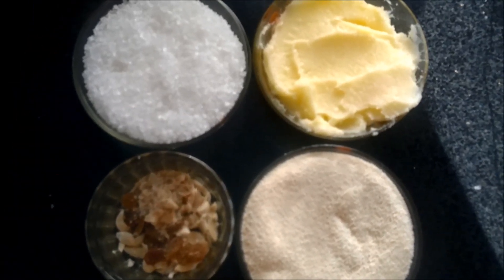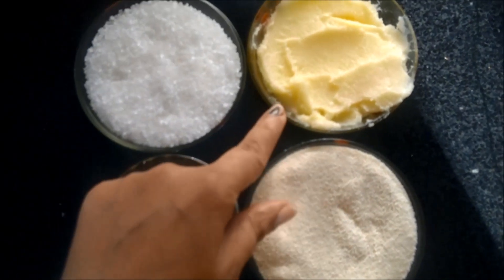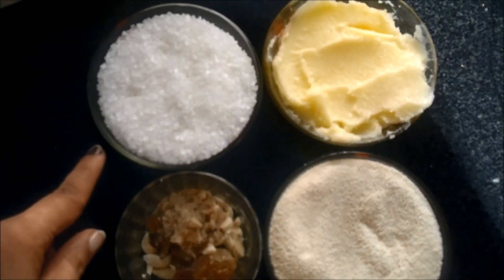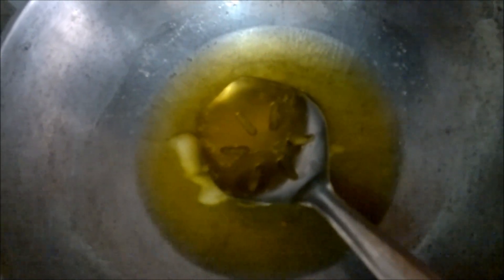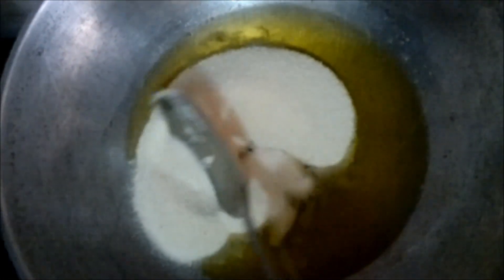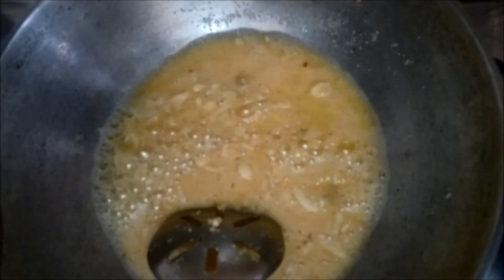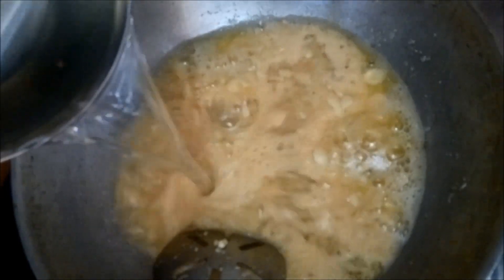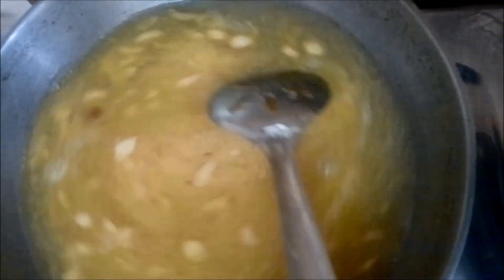Easy and Quick Suji Ka Halwa Recipe | Suji or Rawa Halwa Recipe | Sooji ka Halwa Recipe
Suji ka Halwa Recipe (Rawa Halwa) is a hot favorite Sweet Dish among North Indians. Made from Sooji (Semolina) and pure Ghee, it is considered to be good for health...